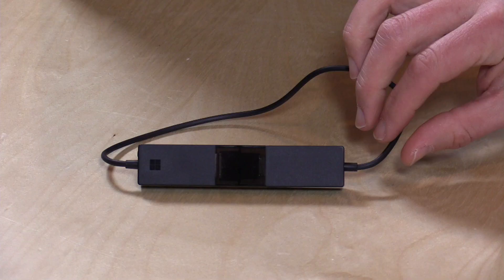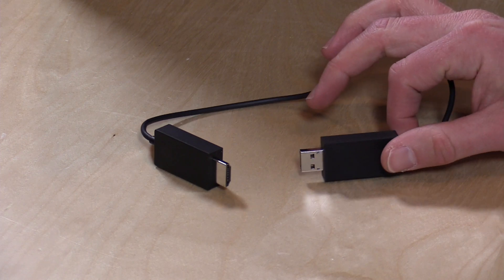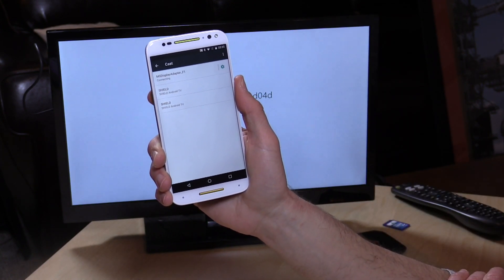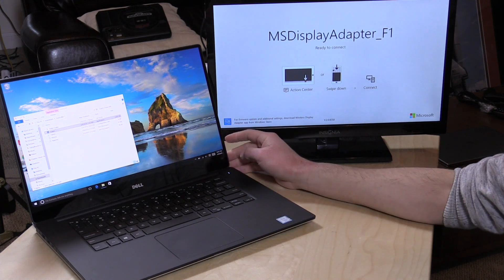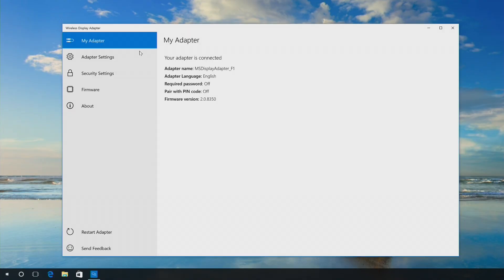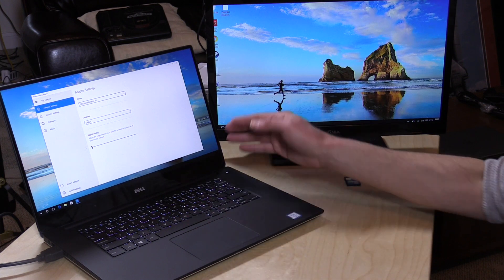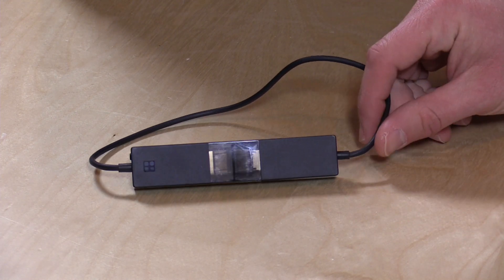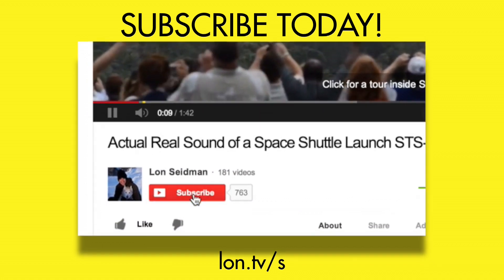Microsoft Wireless Display Adapter v2 Review - New 2016 Version - Windows and Android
VIDEO INDEX:

1:03 - Hardware overview
1:54 - Streaming / Casting from Android device
3:01 - Game latency / lag from Android
3:46 - Casting from Windows
4:27 - Game casting lag / latency on Windows
5:27 - Windows configuration app
5:51 - Overscan adjustment
7:37 - Conclusion and final thoughts

This is the second iteration of the Microsoft Wireless Display Adapter. It allows Android and Windows devices to connect via the Miracast or Intel WiDi protocols.

At $49 it's more expensive than a Chromecast that does more, but it also has some of the lowest latency I've seen on a screen casting device. It still isn't great for gaming but it's much better than I've seen on other Miracast devices.

I have found connectivity to sometimes be hit or miss. Sometimes it takes a long time to connect, other times it doesn't connect at all. There is no master compatibility list but generally any Windows device that came with Windows 8 or 10 should work. Android devices running 4.4 KitKat or later should also work.